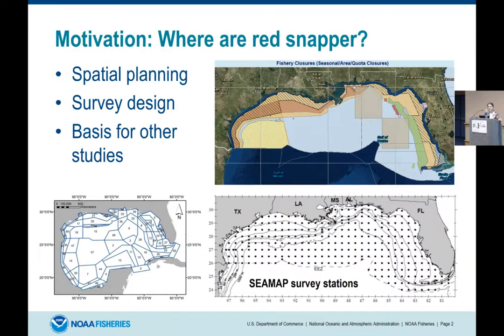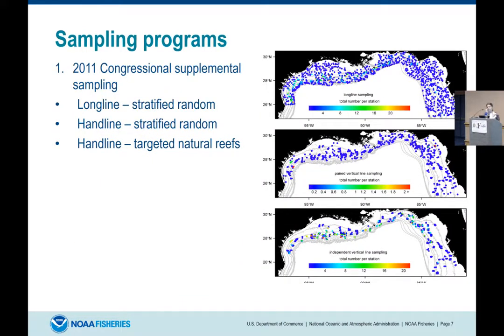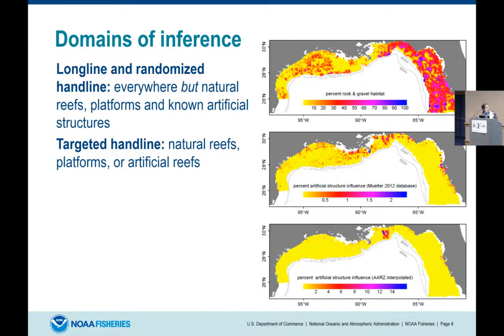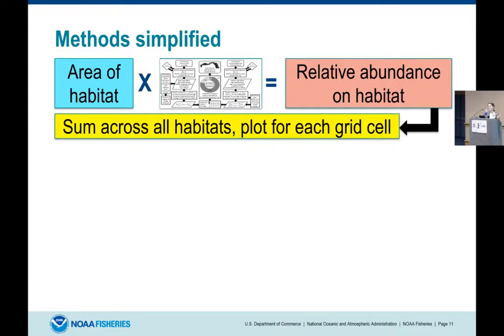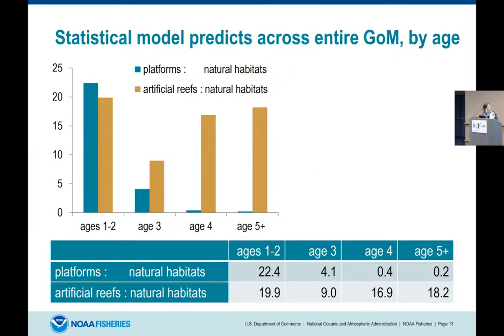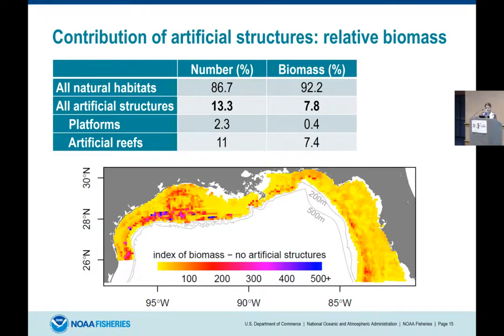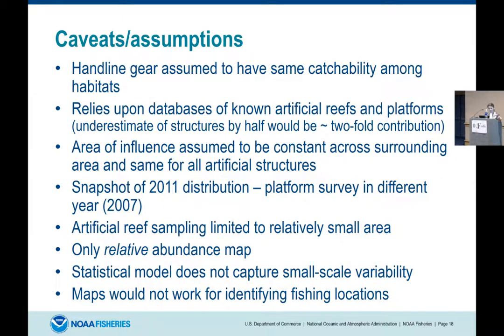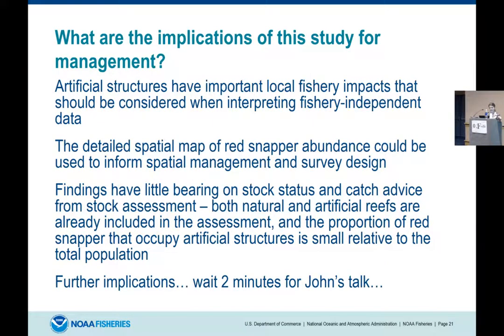The Spatial Context of the Attraction/Production Debate on Artificial Reefs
Presented by Mandy Karnauskas, NOAA Fisheries, Southeast Fisheries Science Center
A contentious debate regarding aquatic artificial structures is whether they attract existing or produce new biomass. Solving the debate relies upon: 1) documenting differential productivity between natural habitats and artificial structures, and 2) scaling these productivity differences to the population level by determining the relative distribution of fish with respect to artificial structures and natural habitats. In 2011, an intensive fishery-independent survey was conducted, that, in combination with surveys on platforms and artificial reefs, provided the basis for a statistically derived map of relative abundance. Catch rates on platforms and artificial reefs were 19-25 times higher than natural reefs, consistent with perceptions that these structures harbor high densities. Despite this, artificial structures represent only about 0.15% of the total area and thus harbor only about 13% of Red Snapper by number. Because artificial structures and platforms attract young fish, their contribution was lower in terms of biomass (8%) and fecundity (6%). These results provide critical context to the debate by indicating where and what fraction of the population would be affected by potential differential productivity between natural habitats and artificial structure.